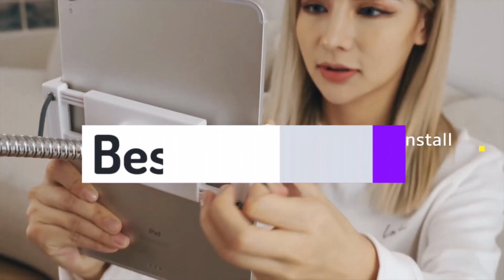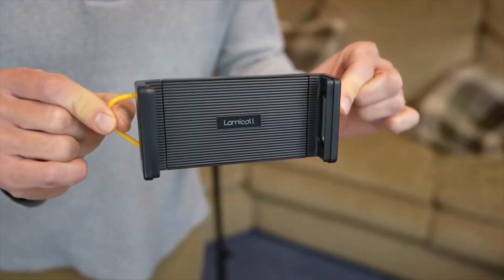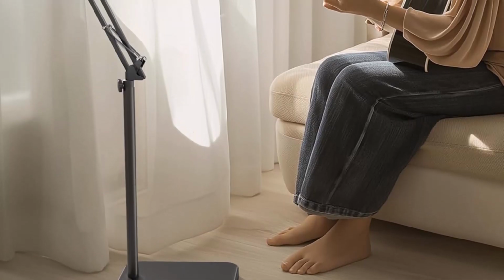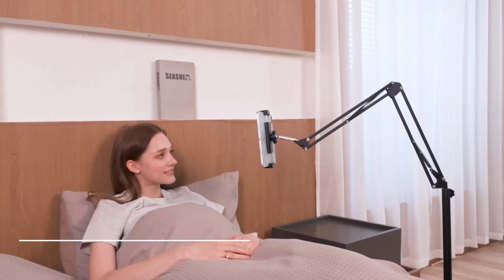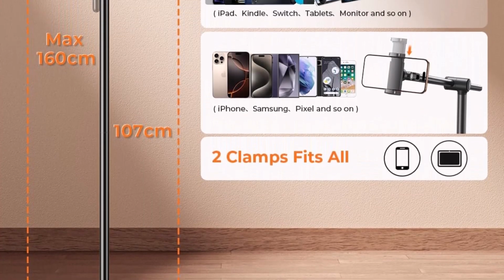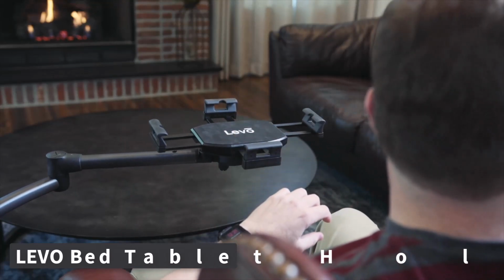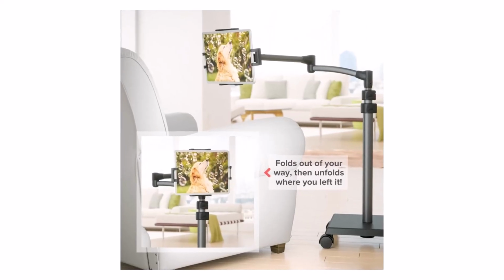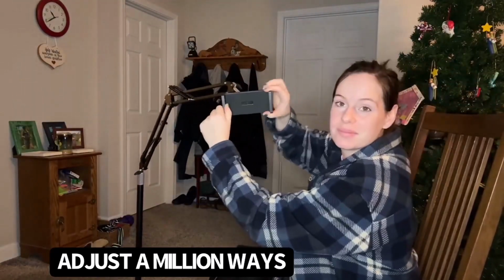✅Best bed tablet holder : Best bed tablet holder (Buying Guide)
In this video, we're going to take a look at the best bed tablet holder . We'll compare the best bed tablet holder  the market and list their features and prices.

👇 Product Links 👇

1️⃣ Lamicall Bed Tablet Holder

2️⃣ BluuSuuk Bed Tablet Holder

3️⃣ DIMONCOAT Bed Tablet Holder

4️⃣ LEVO Bed Tablet Holder

5️⃣ Peastrex Bed Tablet Holder